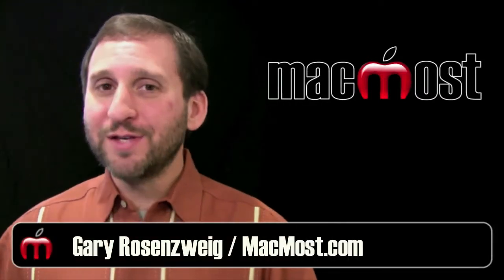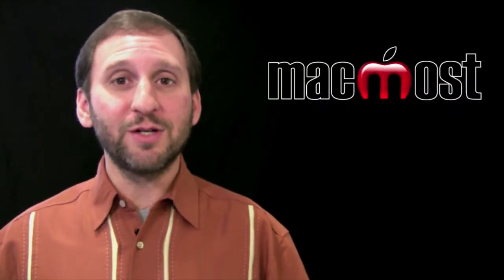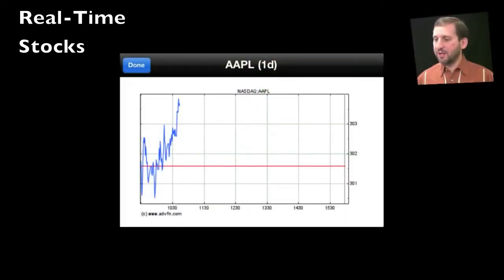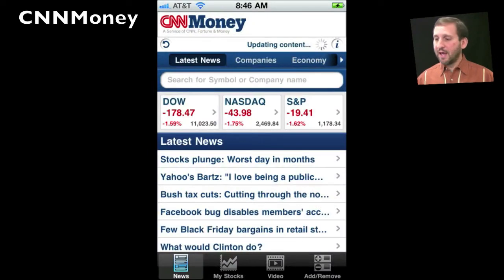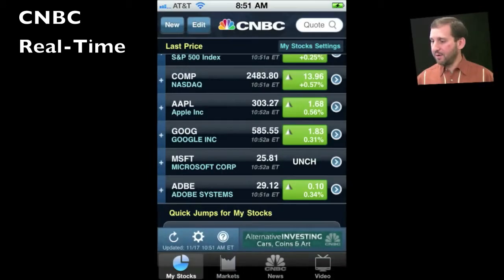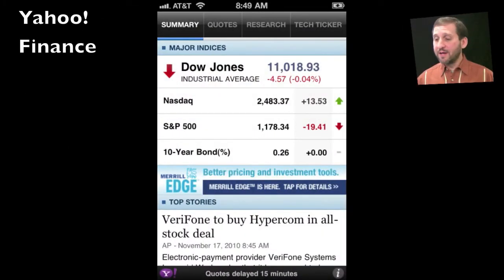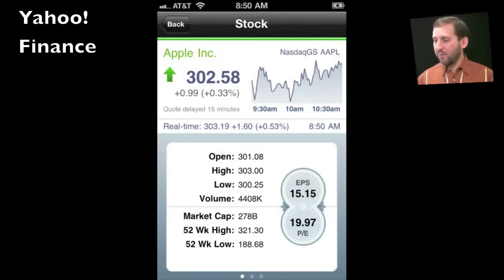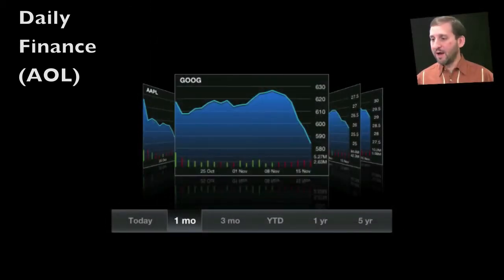iPhone Stocks App Alternatives (MacMost Now 480)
If you find the default Stocks app for the iPhone lacking, you may want to try some of these free alternatives. Each allows you to track your list of stocks. You can also get real-time quotes and news from your favorite financial news sources.